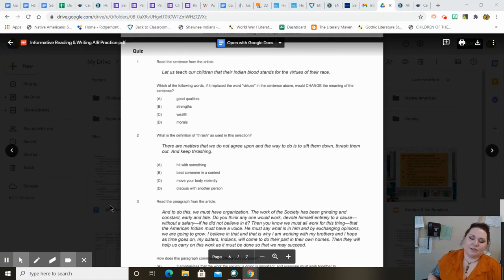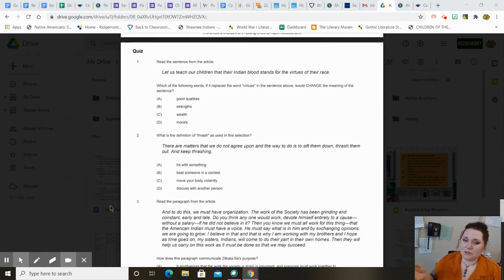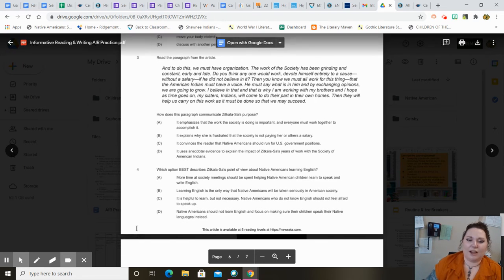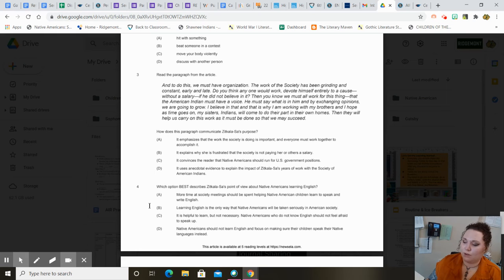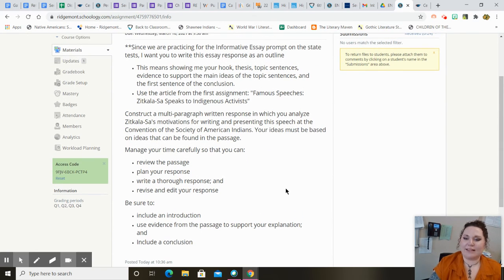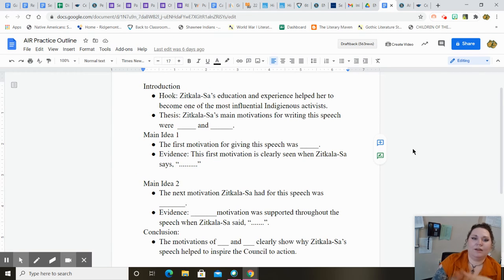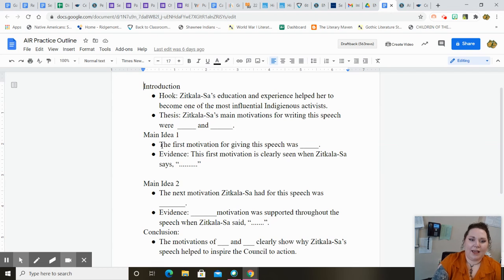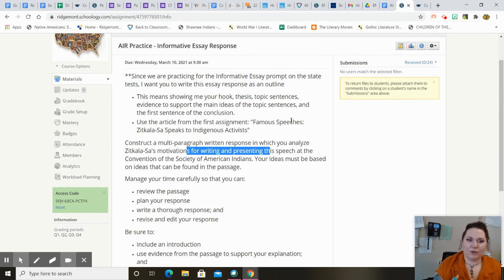AIR Practice Instructions